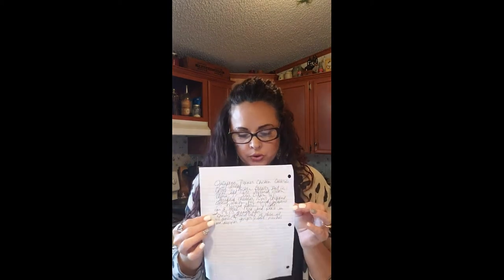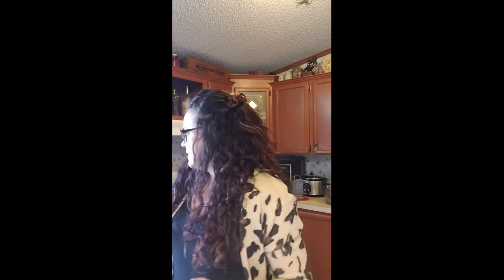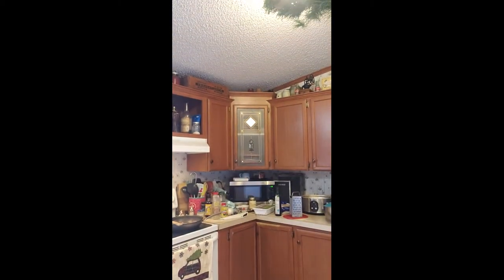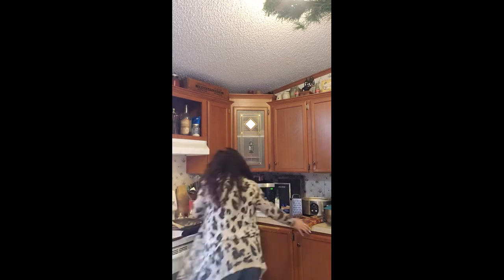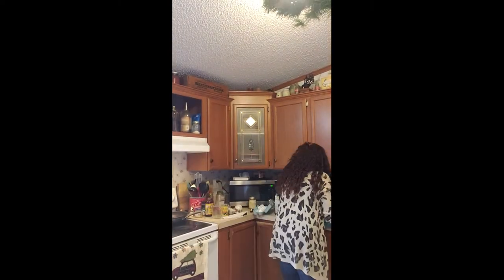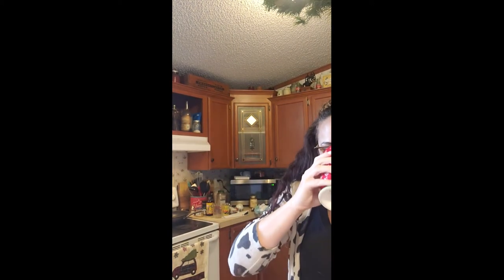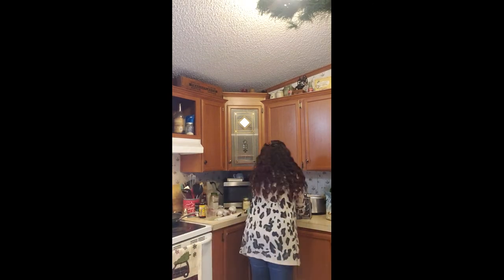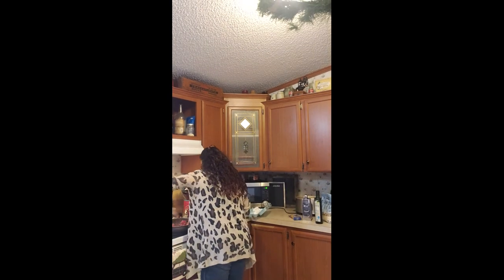Really, it's the 7th video in the series of prepping 5 Low Carb Dinners in 1 Hour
Last week I said I that I am a complete beginner when it comes to all of this. Well, I shared the wrong video with the menu and grocery list last week. That has to scream beginner. Here is week 7 and all the dorkiness that I bring. Even with all of that, I hope this is helpful.
Here is a link to the page with links to all of the recipes and the PDF Menu